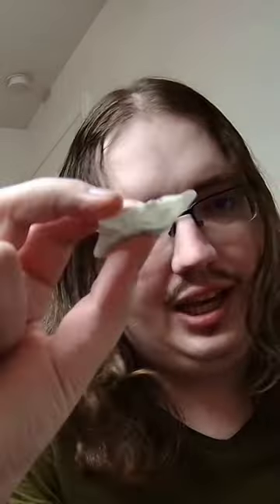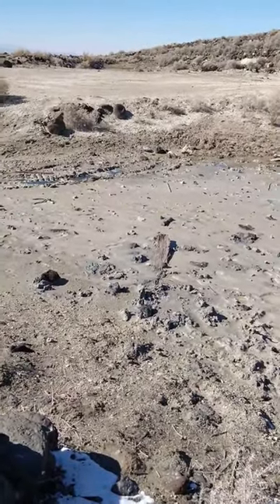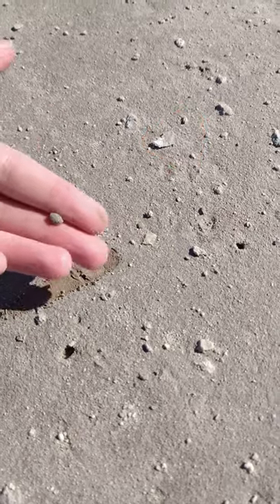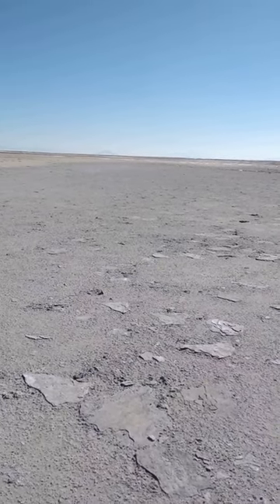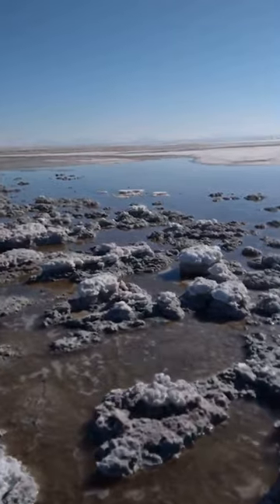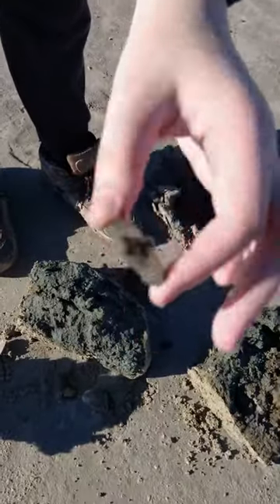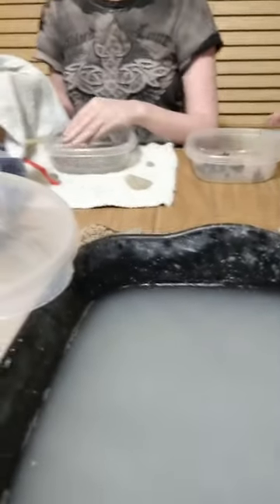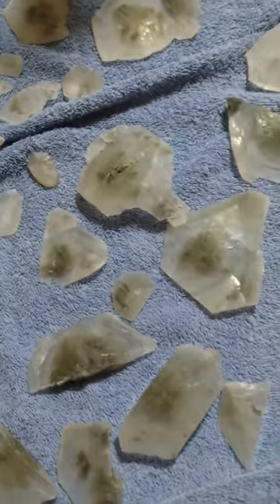HUGE crystals at the Spiral Jetty! How?!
No click bait, the real deal! Plate sized crystals in extreme abundance! In this video we tell you all about how they form and why they are there... before going out in the field and showing you exactly how to find them!

PSA: Fill in your holes, please. The government lets us collect here but legally they do not have to, its sovereign land. Also the material by the Spiral Jetty monument is IDENTICAL to the material at this area, so please do not collect near the Spiral Jetty. No need to trash the monument, nothing different there than the rest of the shoreline! But if you come out go check out the jetty, its a really neat piece of art and makes good photos.

For more examples, check out the video I did with The Crystal Collector! Also, check my other video on how to split the crystals into pieces for artwork and cook the crystals!

- Cleaning, polishing, and making palm stones out of selenite.

His video is worth checking out if you feel unsure after this video or just like seeing nice crystals.

DIRECTIONS where to park, away from the Jetty. You can download it from my library here.

Final note: *Wear gardening gloves or other hand protection!* - The crystals are very sharp, and the clay is very sticky. I recommend leather gardening gloves or any kind of cloth protective gloves. Also, the clay smells like rotten eggs... and the lake stinks. Bringing water to wash off your shoes afterwards is not a bad idea either!

EDIT: The video states the volcanism is from the Yellowstone hotspot. This is incorrect, I misread maps and publications. Its actually:

The publication says "Initial Extrusion was probably along early Basin and Range faults."